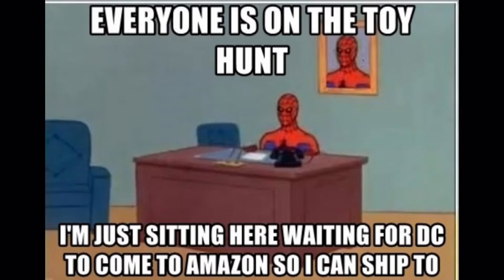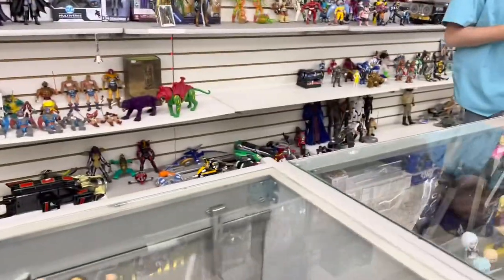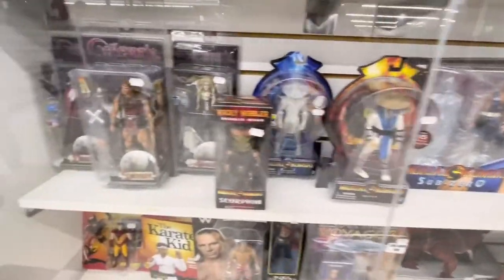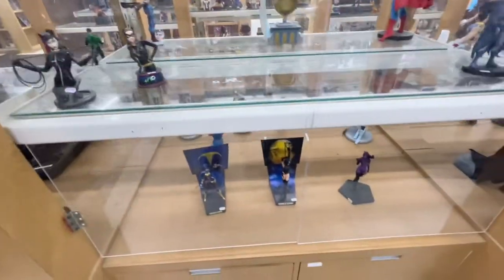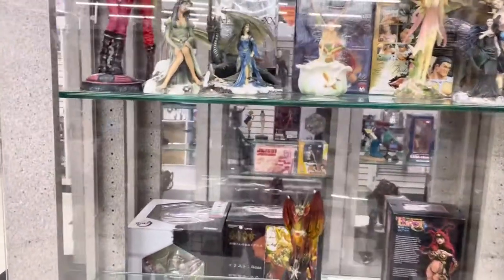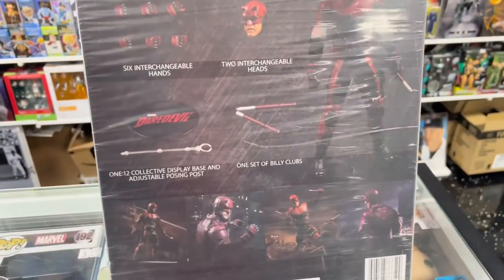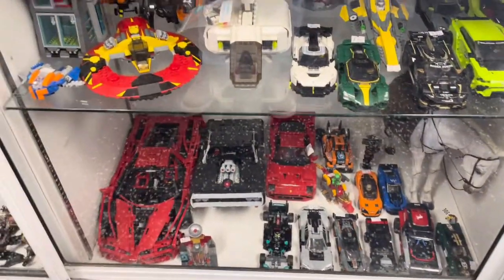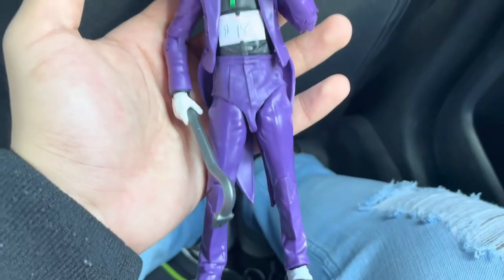TOY HUNTING FOR MARVEL OR DC FIGURES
Today s videos I went toy hunting for some figures that I need 😎